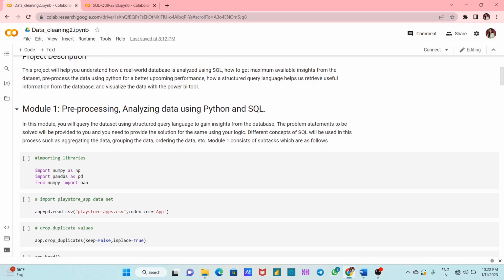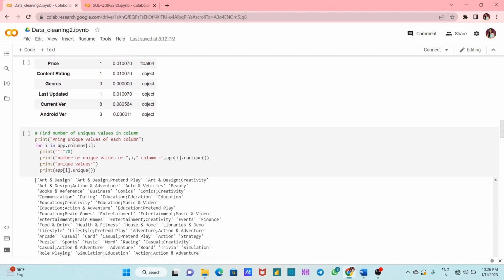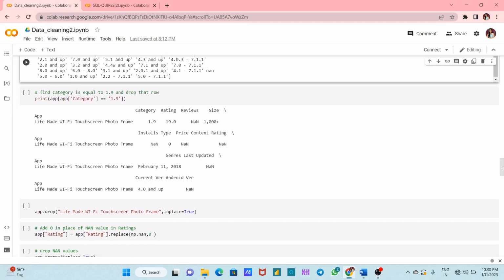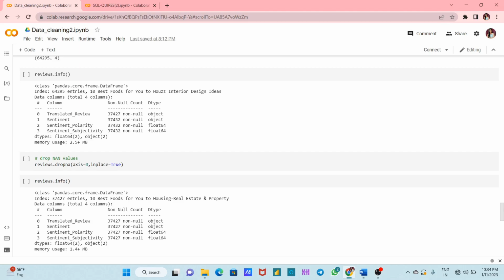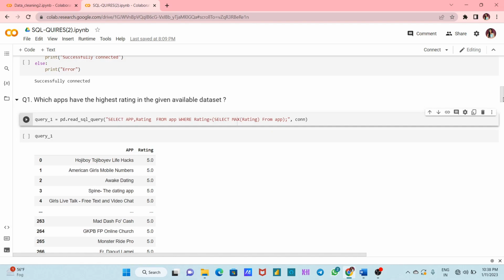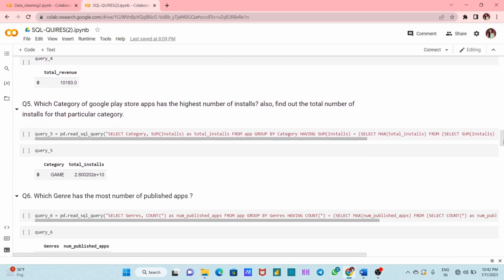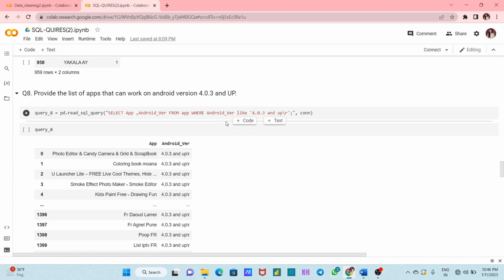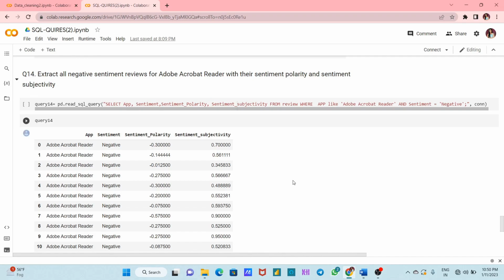Google Playstore Apps Analysis Module 1